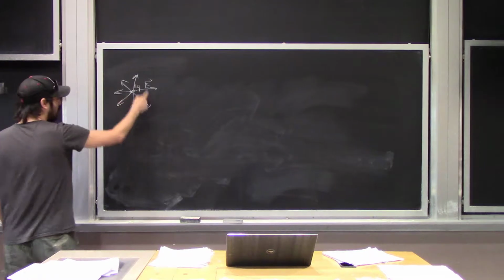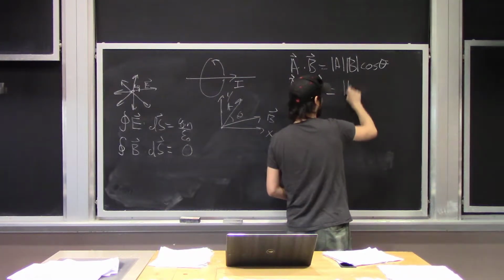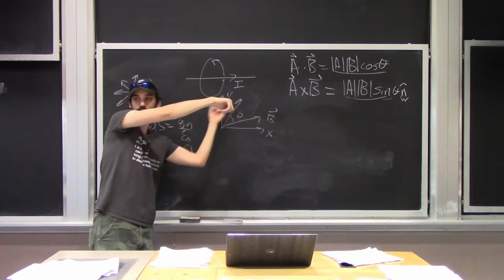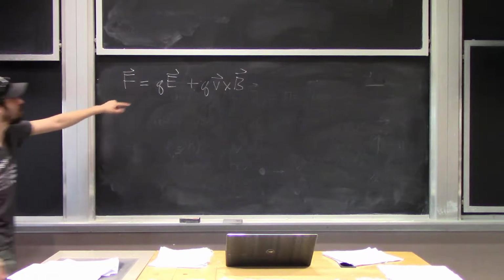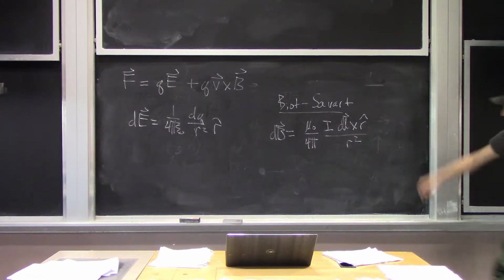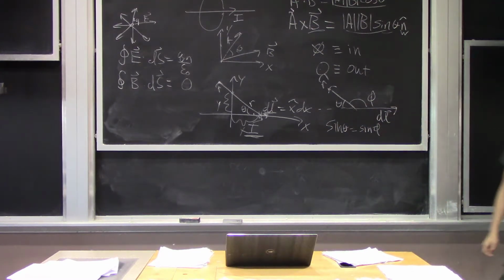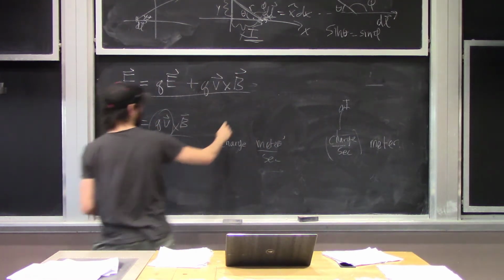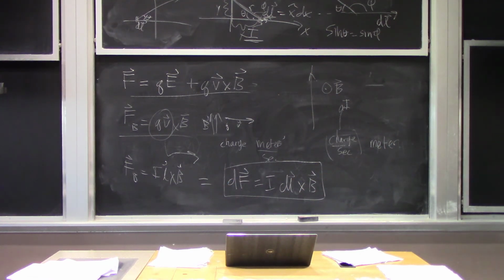Physics 2002 Summer 2018 Lecture 8.1